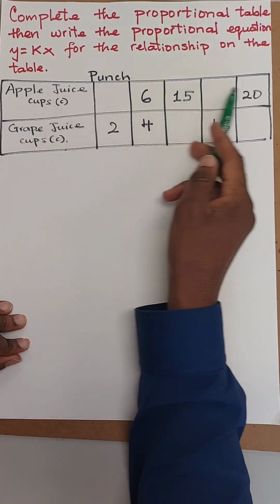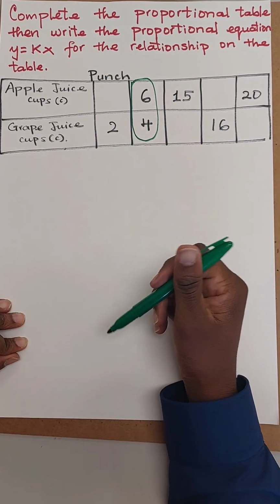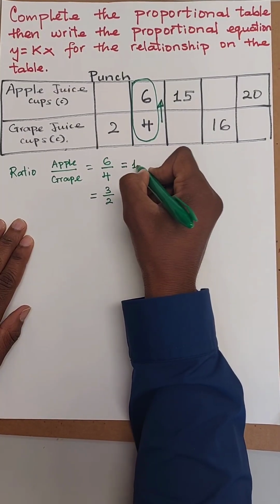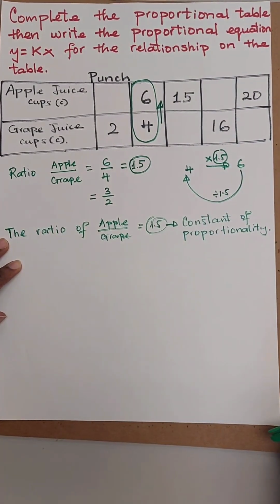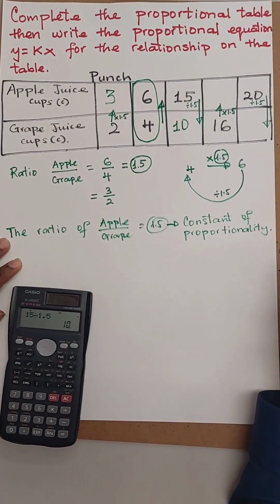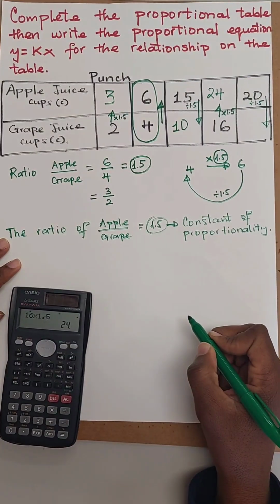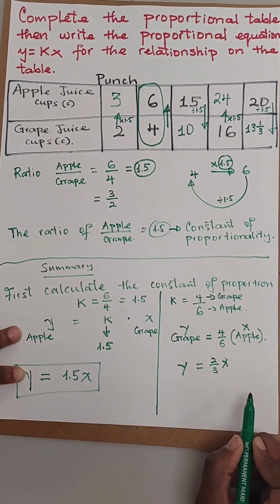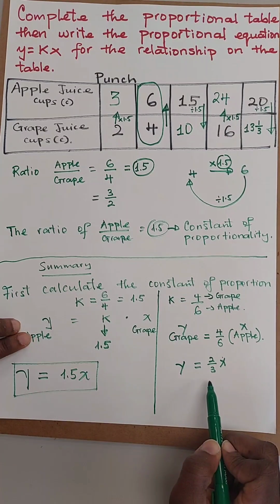Proportional Tables - Write the Equation